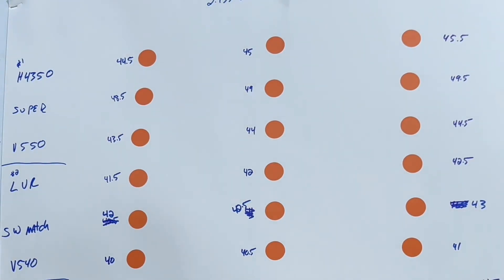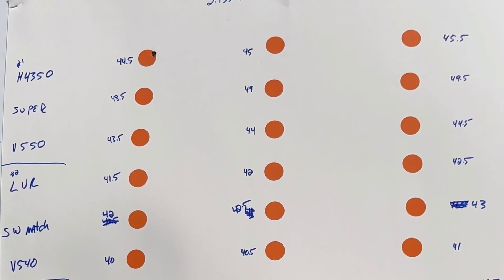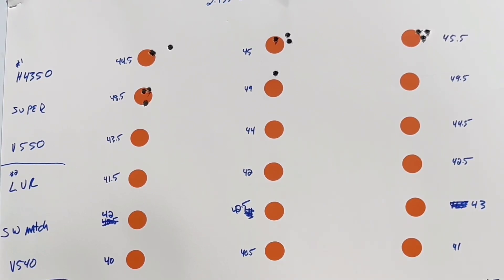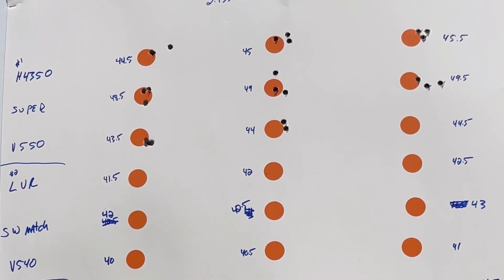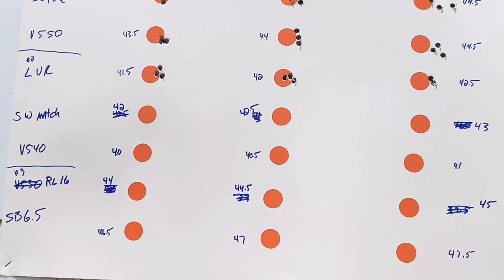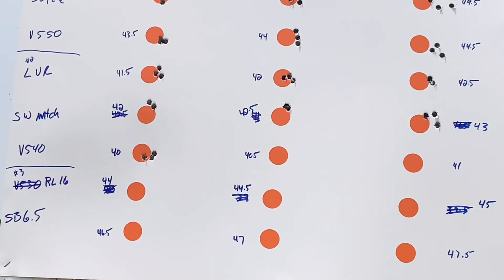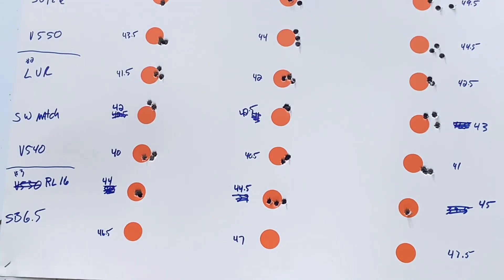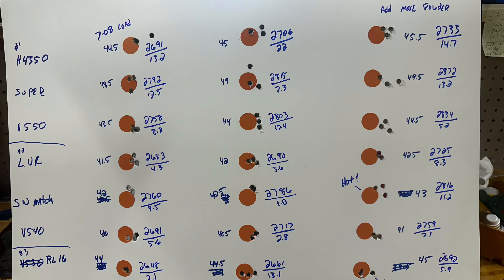7-08 Ackley Improved Load Development | 162gr Hornady | Zermatt TL3 24" Palma Barrel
Load development for a 7-08 Ackley Improved with a 162gr Hornady bullet in a Zermatt TL3, 24" heavy palma barrel. Chrono, ES/SD, and group results included.

Load development and validation for a 7-08 Ackley Improved using a 162-gr Hornady projectile. Rifle: Zermatt TL3 medium action, 24" heavy palma barrel. This video walks through case prep, powder selection, seating depth, chronograph results, and our 30-shot validation groups. We compare candidate powders, record ES/SD, and show which load produced the best repeatable accuracy. Data, photos, and the reamer print notes included in the pinned comment.

7-08 Ackley Improved, 7-08 AI, 162gr Hornady, Zermatt TL3, palma barrel, load development, wildcat cartridge, reamer print, precision reloading, chrono test, ES vs SD, case prep, seating depth, 30-shot validation, handload data, rifle tuning